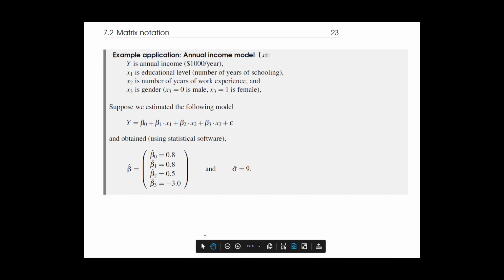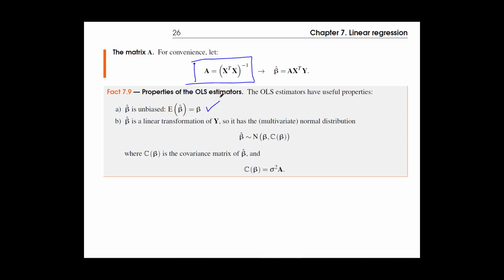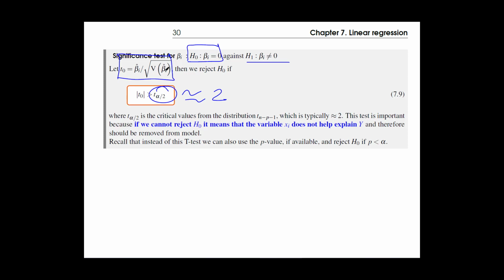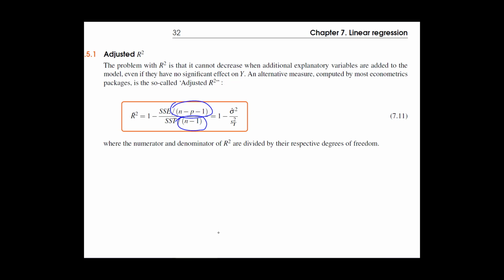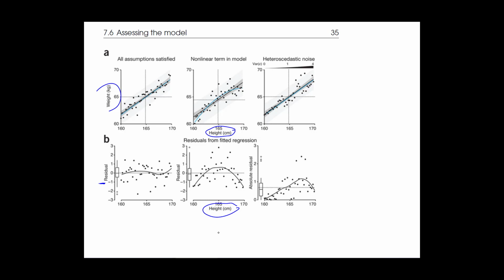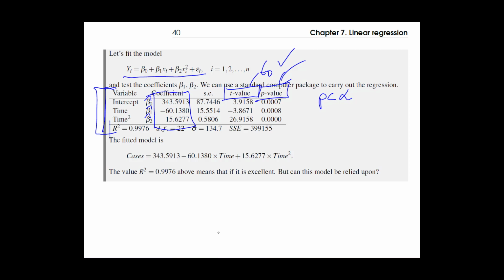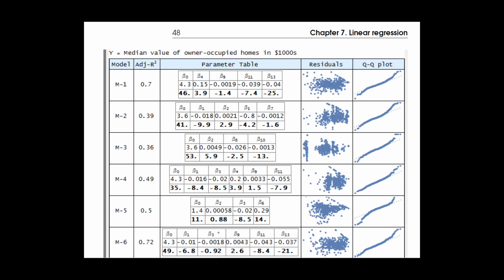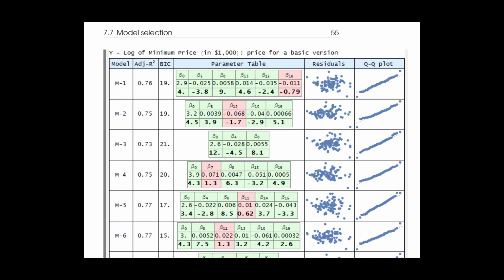Statistics lectures: Linear regression (2/3)